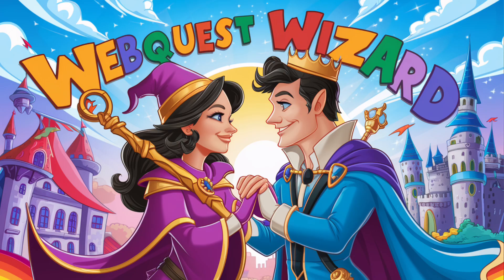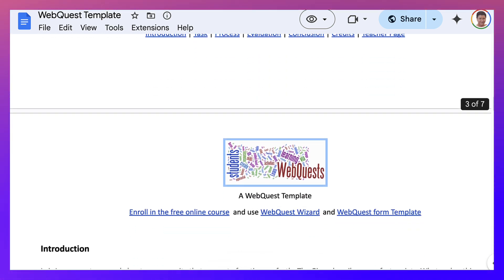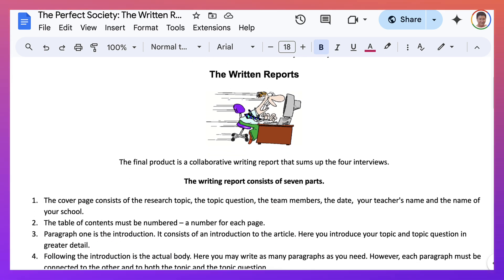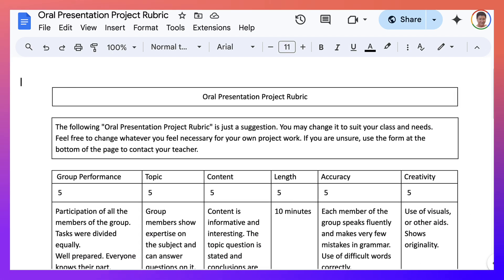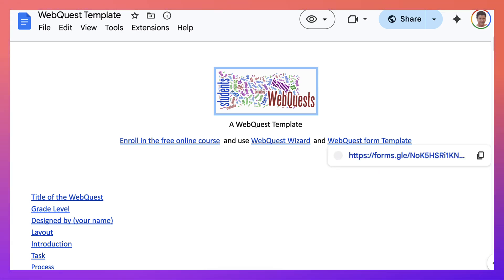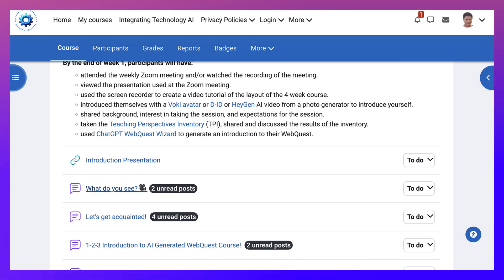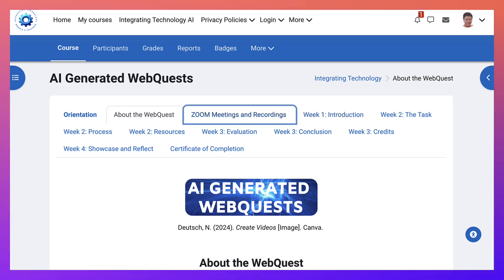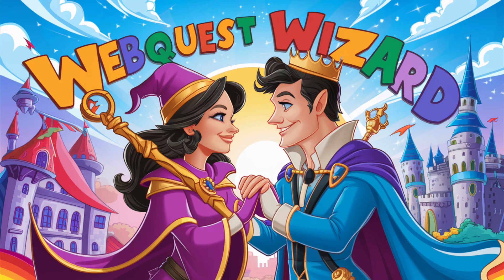Create Engaging Activities with the WebQuest Wizard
In this video, Nellie Deutsch introduces the concept of a WebQuest and a free online course designed to help educators create AI-generated WebQuests using a tool called the WebQuest Wizard. The WebQuest Wizard is built on ChatGPT and provides all the necessary steps and templates to create a WebQuest.

The course titled "AI Generated Web Quests" can be accessed through this Nellie demonstrates the WebQuest template available in a Google Doc showing the layout which includes sections like the introduction, task, process, evaluation, and more.

Nellie explains how to use the template, emphasizing the importance of teamwork and collaboration in the web quest process. She highlights how to download or make a copy of the template, suggesting that users personalize it by changing the name. The template includes a sample web quest based on the novel "The Giver" by Lois Lowry, with detailed instructions for each section, such as the task, process, and evaluation. Nellie walks through the steps of organizing students into teams, assigning tasks, and using provided links and formats for reports.

The video continues with a detailed explanation of the web quest process, focusing on collaborative writing reports and team evaluations. Nellie shows examples of individual and team reports, stressing the importance of teamwork and the use of rubrics for grading. She also discusses the final presentation of the web quest outcomes, encouraging creative presentations using various multimedia tools. Nellie shares examples of past student presentations, which included dances and videos.

The WebQuest Wizard accessible through ChatGPT 4.0, is demonstrated as a helpful tool for creating web quests. It can design rubrics, provide step-by-step instructions, and answer any questions related to web quests. Nellie emphasizes that the WebQuest Wizard is free and user-friendly. She also shows how to fill out a web quest form template, which includes fields for personal information, web quest title, introduction, and tasks.

The video highlights the structure and content of the AI-generated web quest course. Participants can register for the course, which includes various weekly tasks and activities. Nellie walks through the course interface, showing how to access different sections, complete tasks, and track progress. The course includes zoom meetings, recordings, and a support forum for participants to ask questions and receive assistance.

Nellie encourages viewers to engage with the course and web quest template, highlighting the benefits of using web quests to promote student teamwork and peer learning. She concludes by inviting viewers to contact her through her YouTube channel for further questions or comments. Nellie emphasizes the value of web quests in creating an engaging and collaborative learning environment for students.

Overall, the video provides a comprehensive guide to creating and using web quests in educational settings. It offers practical tools, templates, and a free course to support educators in implementing web quests effectively. The WebQuest Wizard and the AI-generated WebQuest course are valuable resources for enhancing teaching and learning through collaborative projects.